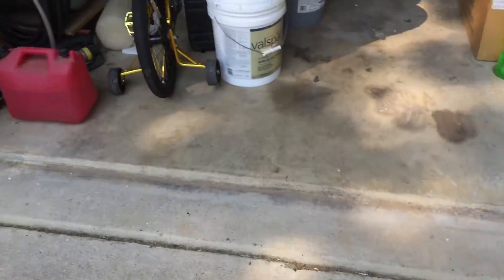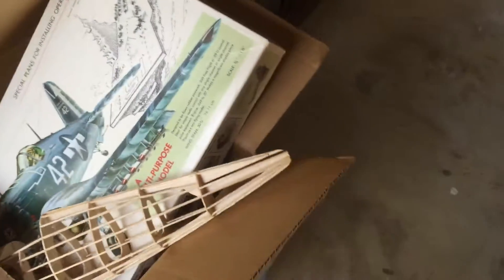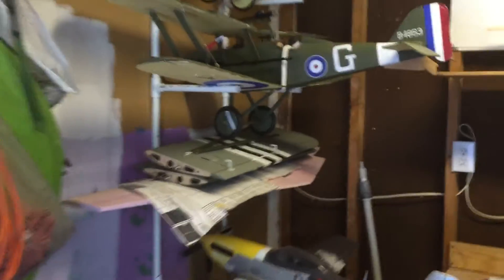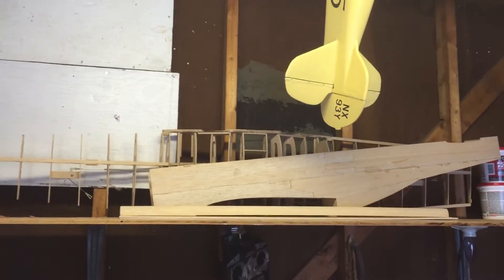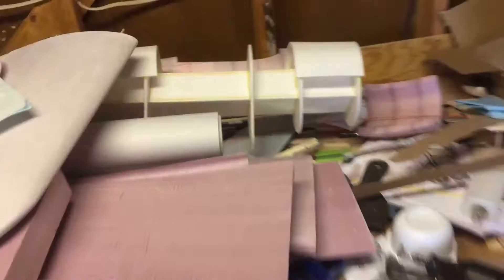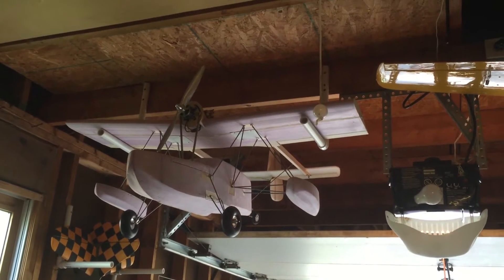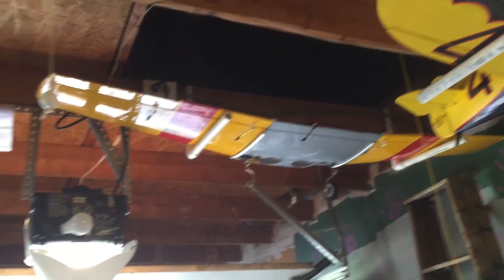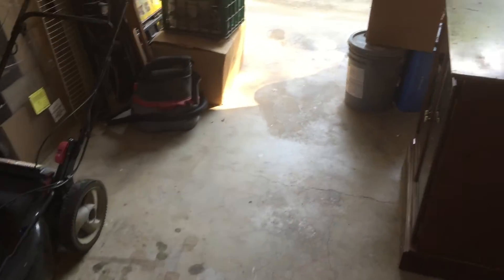Shop cleanup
Just a tour of my shop after a heavy cleanup. 4 planes hung and room for building again.